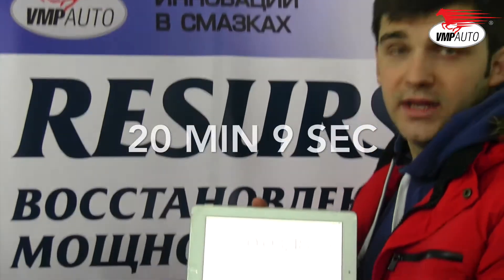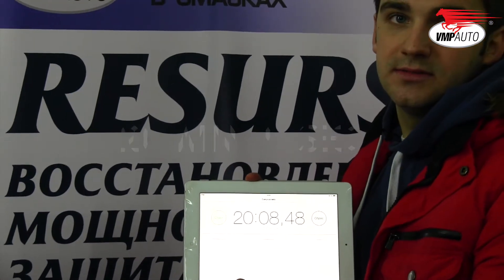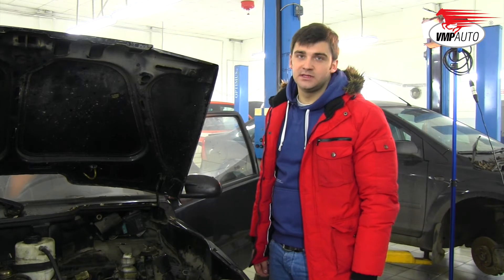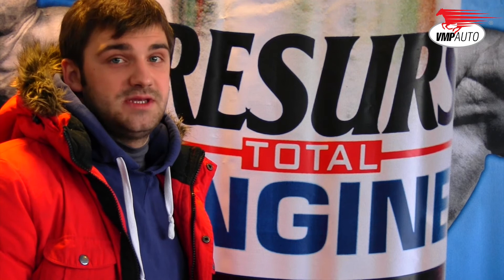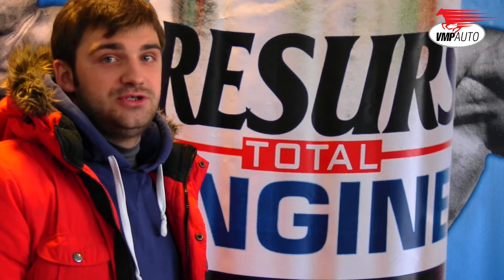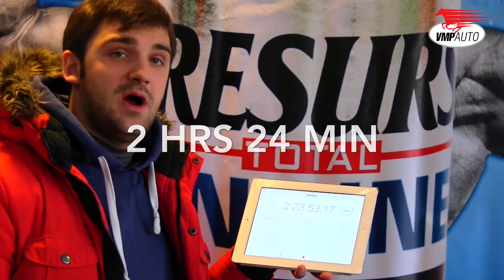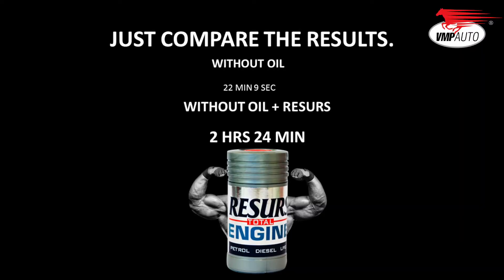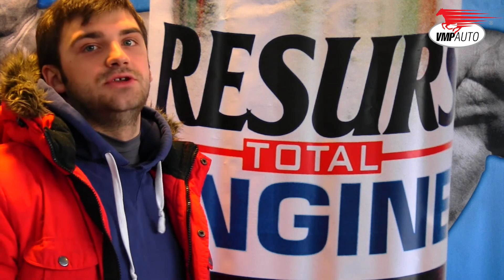Engine running without oil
RESURS is the unique technology of engine restoration.  RESURS not only prevents engine from wearing itself out, but actually repairs it while you drive! It is like a fountain of youth for your car.

VMPAUTO LLC, St, Petersburg, Russia.